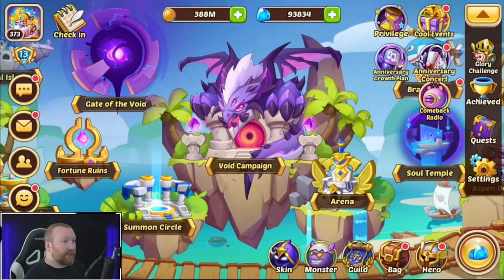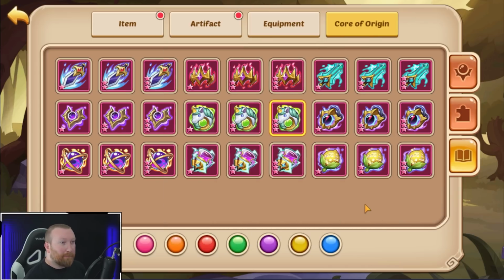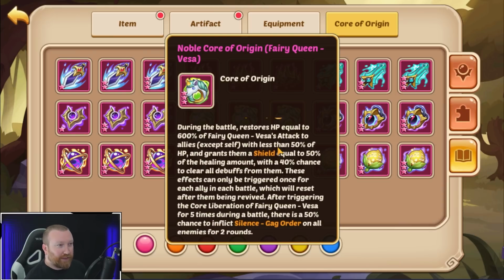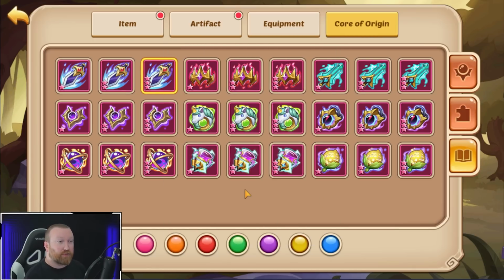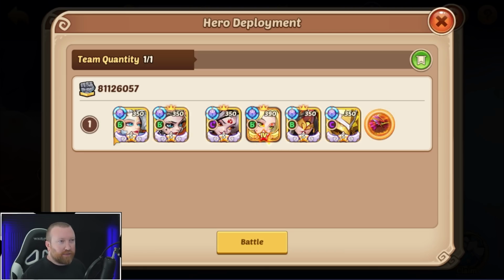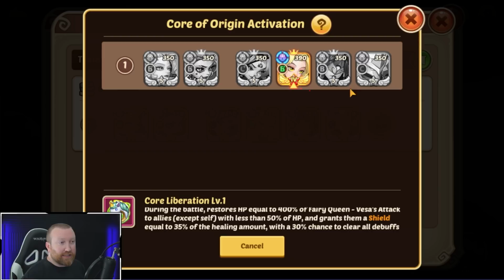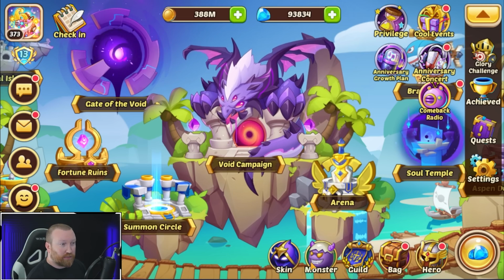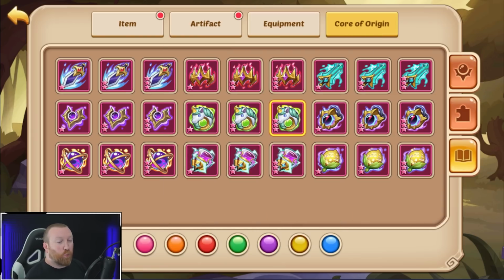Idle Heroes - HOW to Get to Level 8 Core Liberation??? Core of Origin Guide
Hey everyone, I have seen a ton of questions going around asking how in the future we will go from Core Liberation level 3 to 8!!! Well, this will take a LONG time to happen for most, but here is the breakdown on Cores of Origins!!!